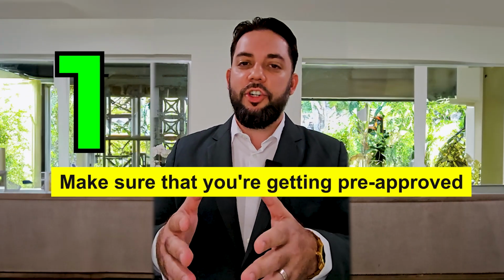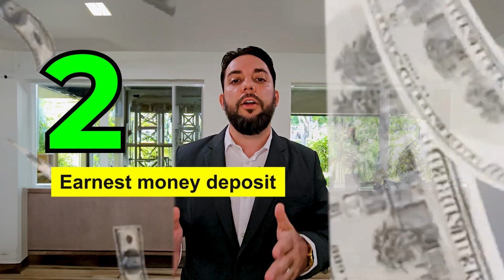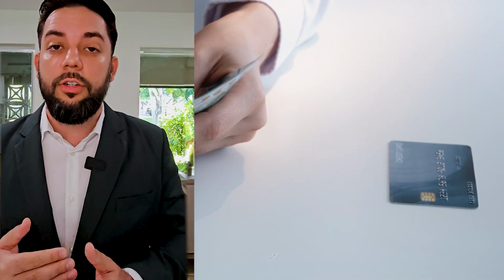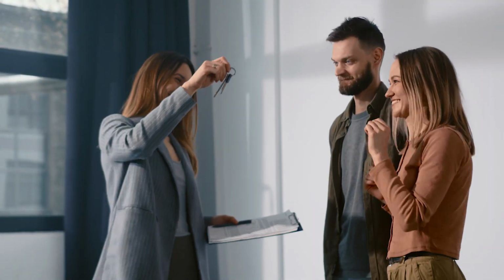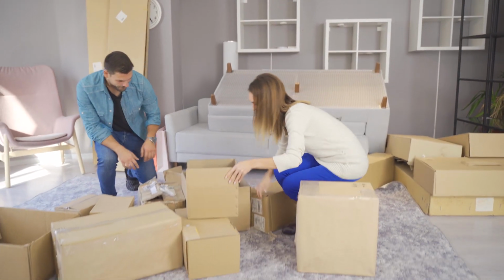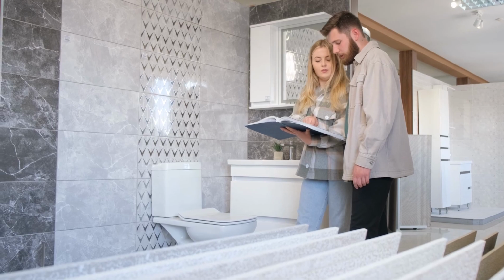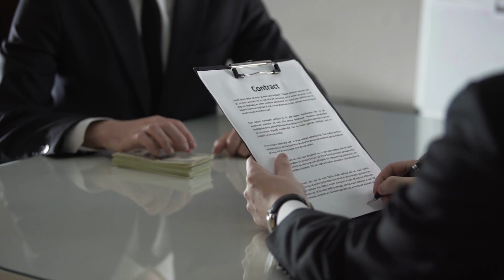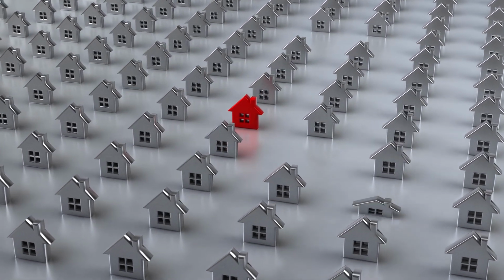First-Time Home Buyer Tips: Maximizing Your Buying Power!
Maximize Your Buying Power Instantly: Secret Strategies Revealed!

Are you a first-time home buyer navigating the real estate market? This video is packed with essential real estate tips to empower your home-buying journey.

I share everything from the importance of loan pre-approval to understanding what is the earnest money deposit, and how it affects your buying power.

Key Takeaways:
- Loan Pre-Approval: Discover why getting pre-approved for a loan is a crucial first step in buying a home.
- Earnest Money Deposit Explained: Learn what an earnest money deposit is and how it strengthens your offer.
- Maximize Buying Power: Strategies to boost your buying power in the competitive real estate market.
- Working with Realtors: Insights into the benefits of partnering with a skilled realtor or real estate agent.
- Real Estate Tips for Beginners: Tailored advice for first-time home buyers to navigate the process confidently.

Whether you're just starting to explore buying a home or ready to make an offer, this video offers valuable insights.

From understanding real estate jargon like earnest money deposits to practical tips on working with real estate agents, you'll find everything you need to become a savvy home buyer.